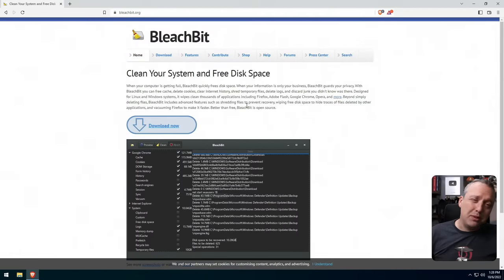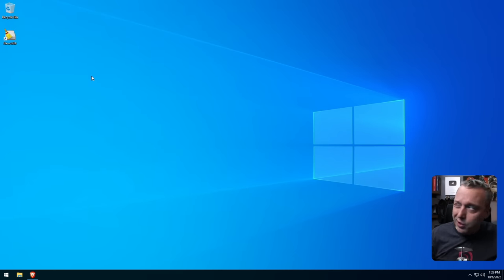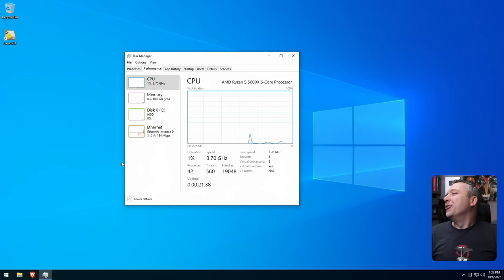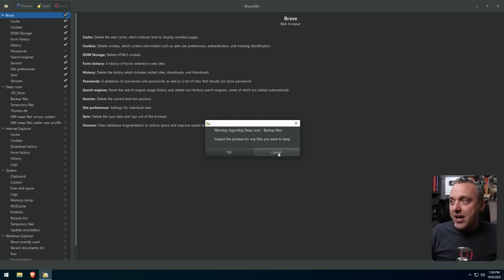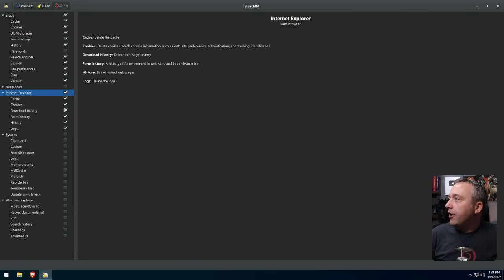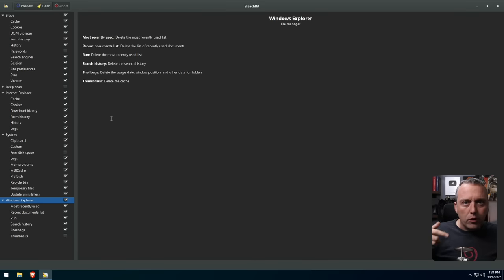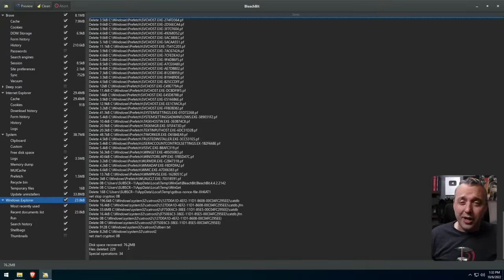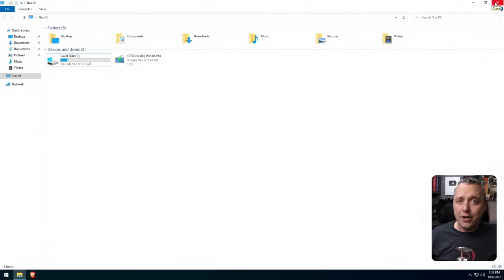Pros Use Bleachbit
I still see far too many comments with people that still use CCLeaner. Bleachbit is a FAR superior product and it’s also free and open source. It won’t try to upsell you a bunch of garbage and has a great track record, unlike CCleaner which was hacked and literally installed malware on thousands of PCs.